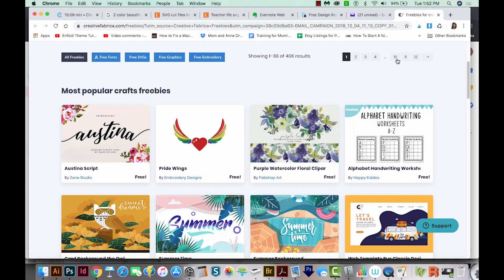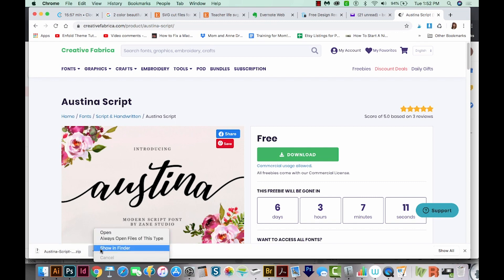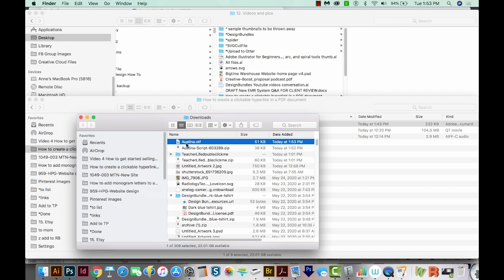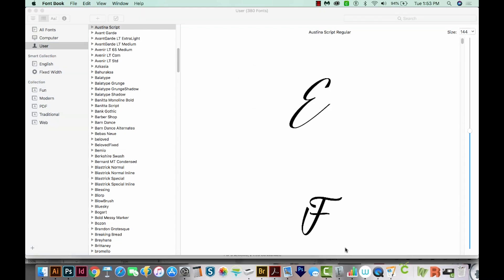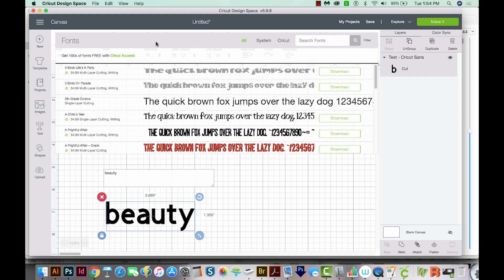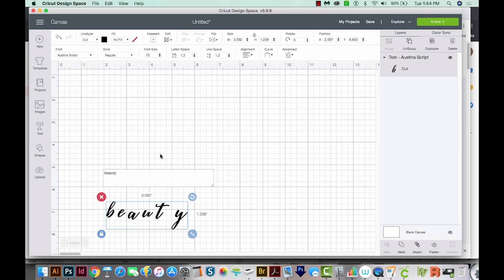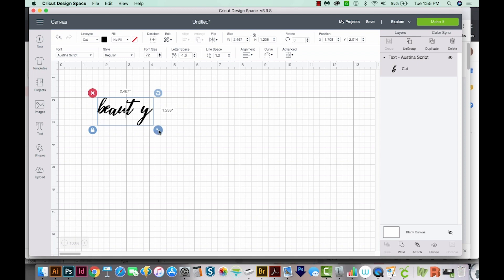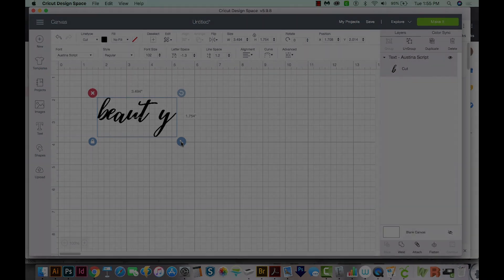How to add fonts to Cricut Design Space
Fonts are so easy to add to Cricut Design Space - this super short tutorial shows how!